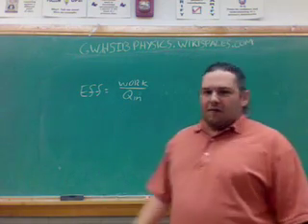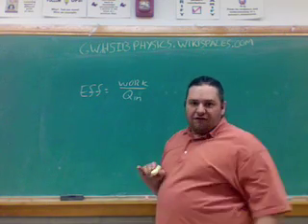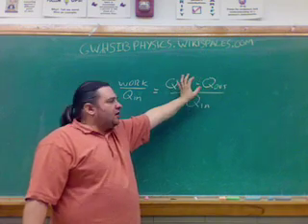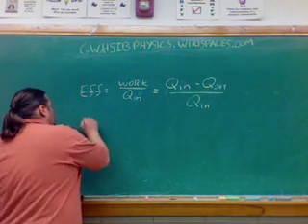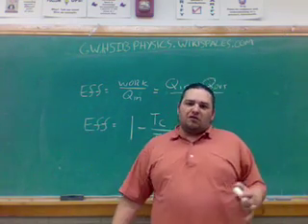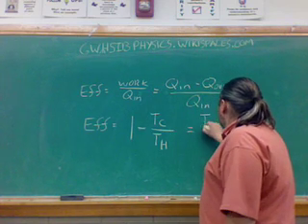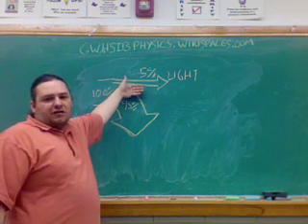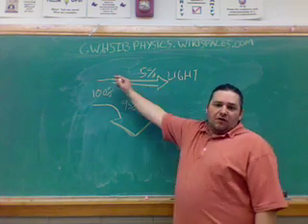Energy Sankey Diagrams